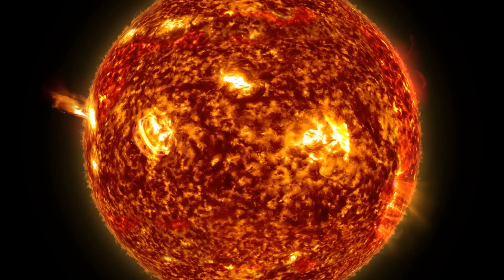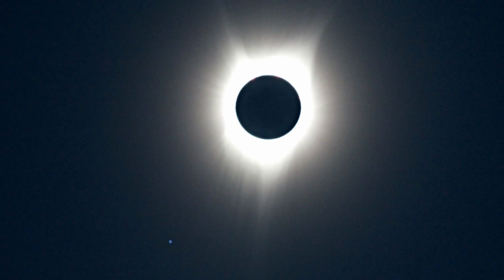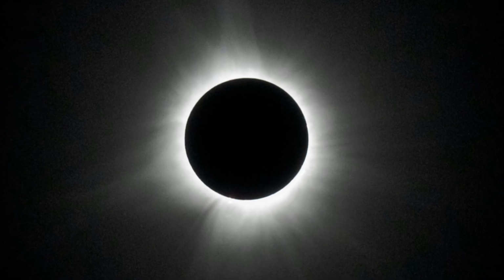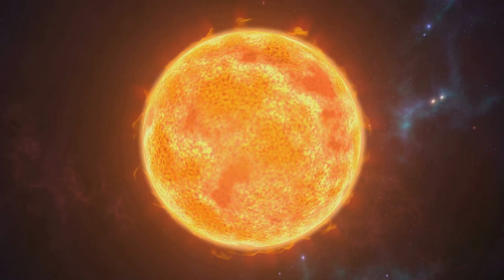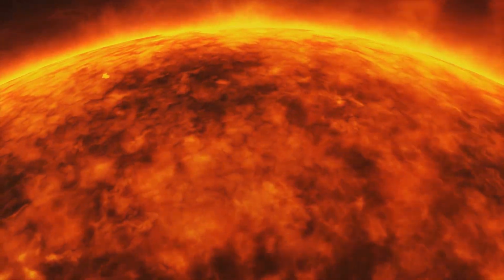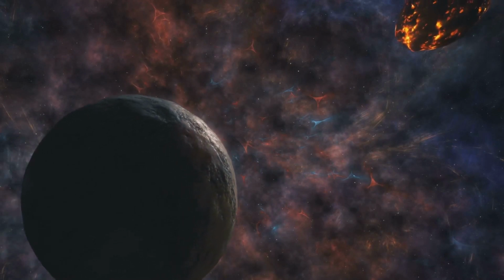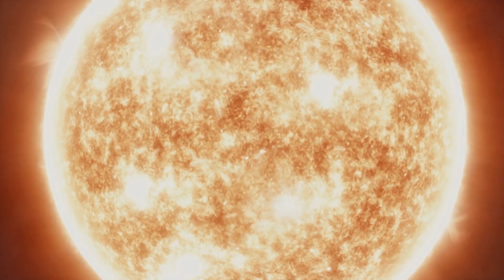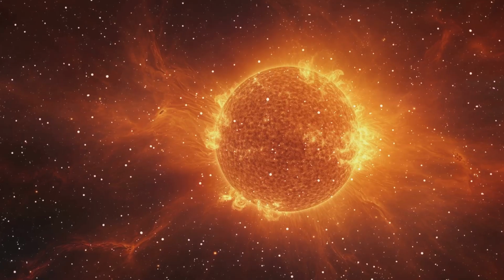The Solar Corona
Dive into the mesmerizing world of the Solar Corona in this captivating documentary, "The Solar Corona: Unveiling the Sun's Mysteries." Discover the secrets of the Sun's outer atmosphere, which reaches temperatures of over 1 million degrees Celsius and extends millions of kilometers into space. Learn how this ethereal halo becomes visible during a total solar eclipse, providing a rare glimpse into its complex structure and dynamics. We’ll explore the significance of coronal mass ejections and their impact on space weather, as well as the essential role the corona plays in solar physics. Join us for a journey filled with stunning visuals and compelling scientific facts.

OUTLINE:

00:00:00 The Sun's Crown
00:02:06 A Hidden Wonder
00:02:43 Unmasking the Corona
00:03:23 Extreme Heat, Mysterious Origin
00:05:45 A Gaseous Ballet
00:06:26 A Breath from the Sun
00:08:56 The Corona's Magnetic Dance
00:09:33 A Celestial Light Show
00:10:15 Unlocking the Sun's Secrets